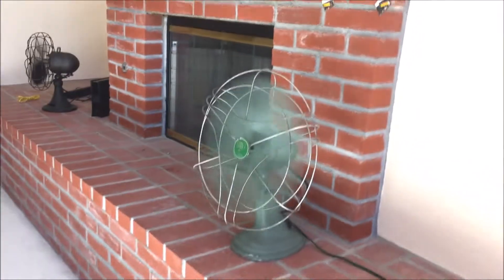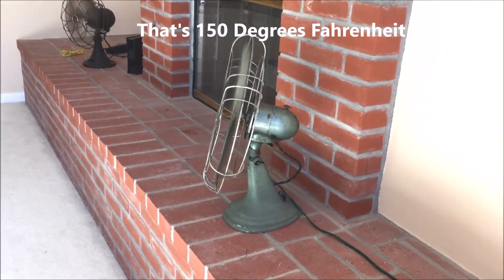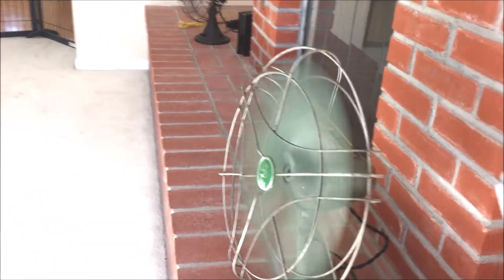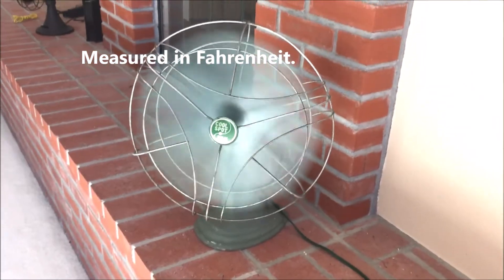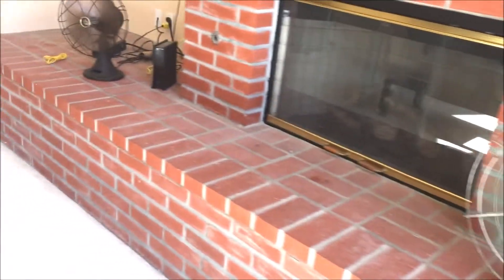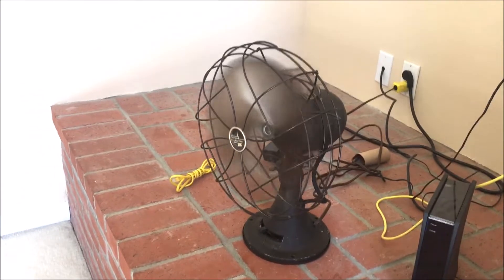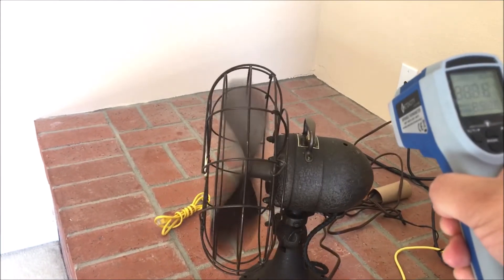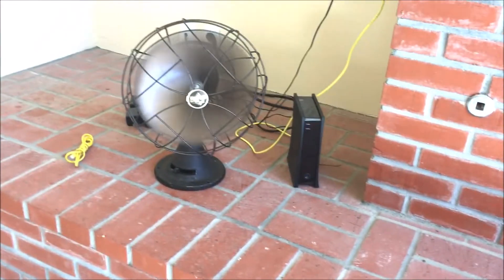Fan Motor Temperature Comparison - PSC vs. Shaded Pole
We're taking a look at a couple of fans with different types of motors and comparing their motor temperatures after they have run for a few hours.

The Emerson on the left has a Permanent Split Capacitor (PSC) motor which is very energy efficient and cooler running. It temps out at 93 degrees Fahrenheit. It runs within spec on the motor data plate.

The Signal on the right has a shaded pole motor which is a durable yet less efficient design. It temps out around 120 to 150 + degrees Fahrenheit. While this may seem excessively hot it runs within spec and doesn't have any odd smells. It can be left running for months and be just fine.

Just because a motor may seem to run hot doesn't mean it's not running properly.